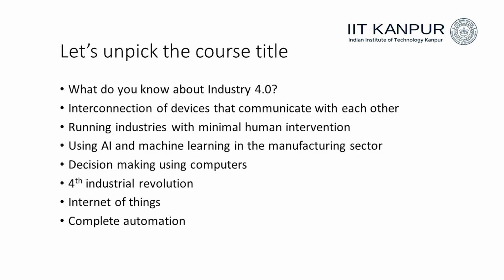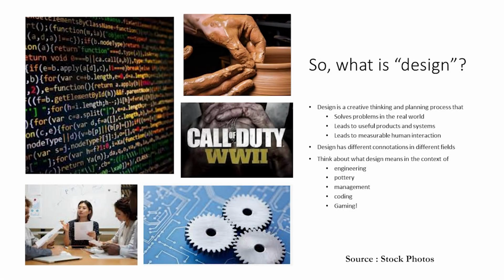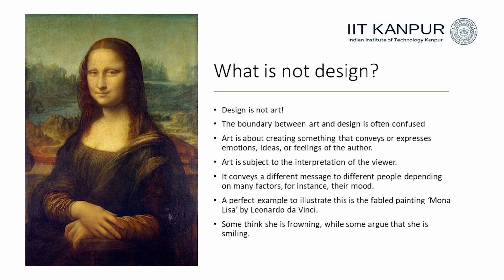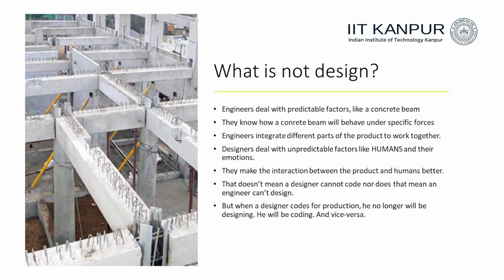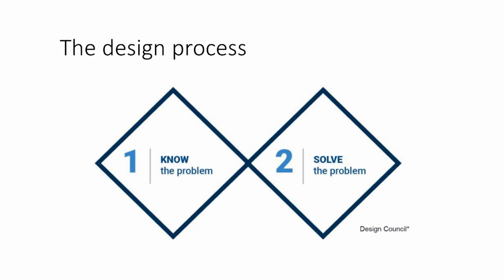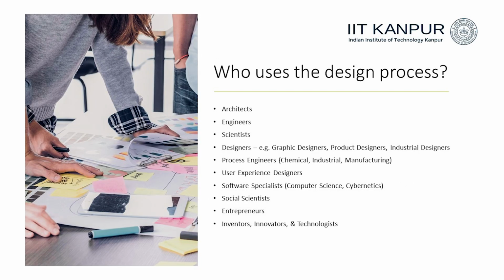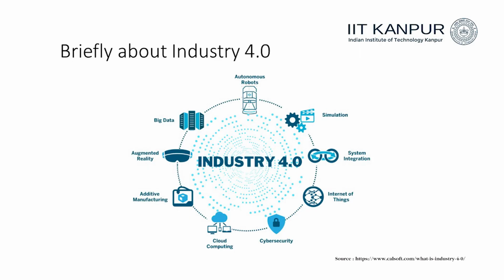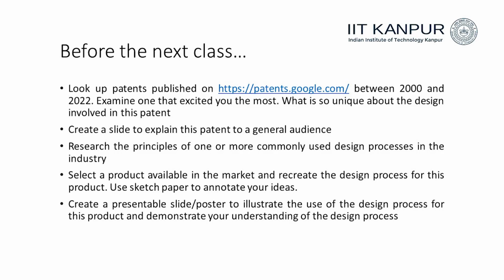Lec01: Introduction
Subject: Engineering Design
Course Name: Design for Industry 4.0 and Industrial Internet of Things
Name of Presenter: Dr. Amar Kumar Behera